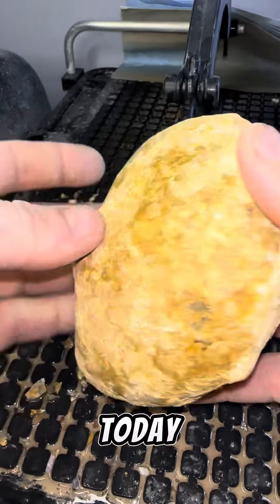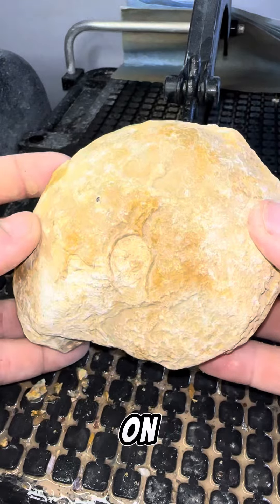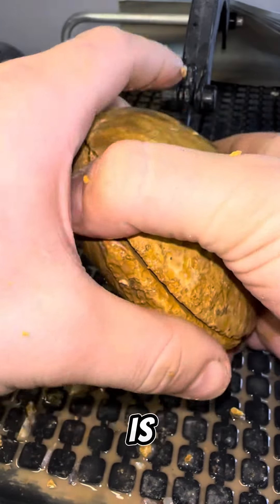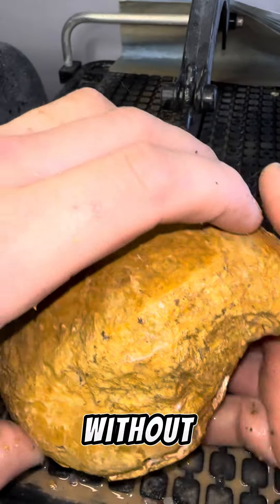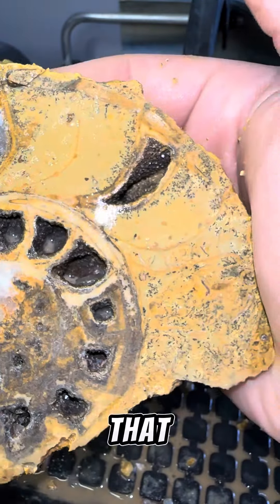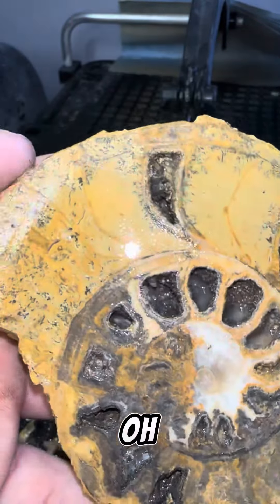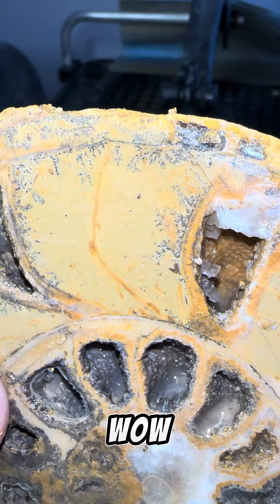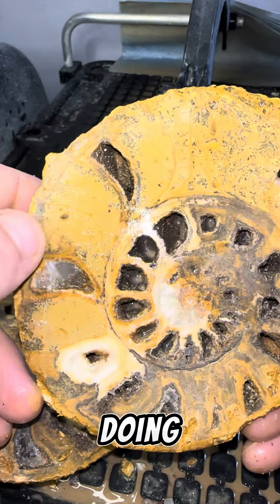Chunky ammonite with hidden secrets!